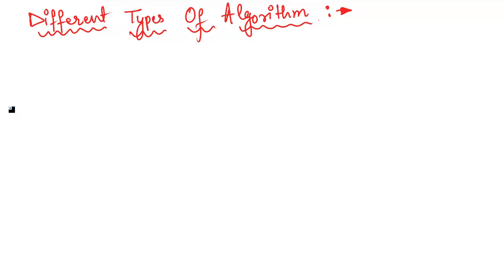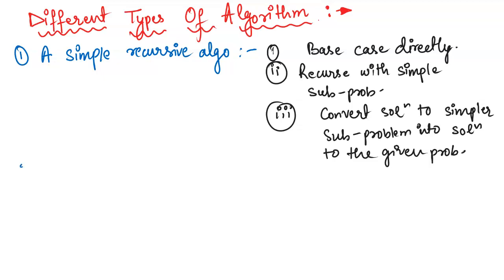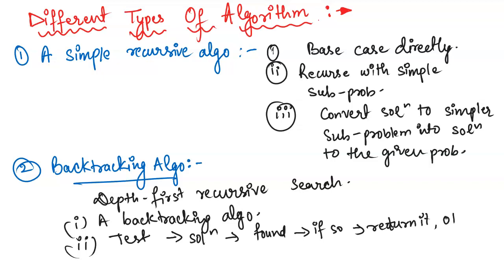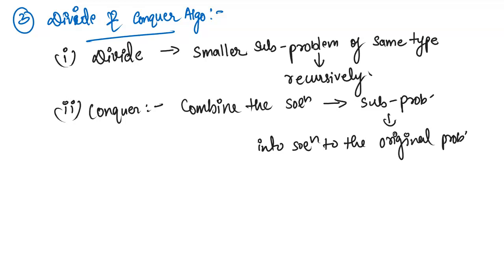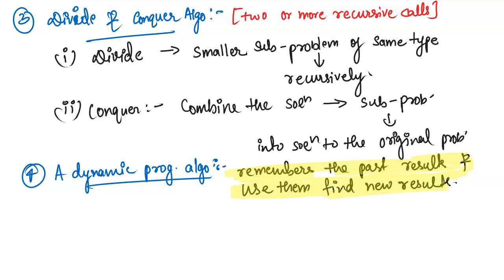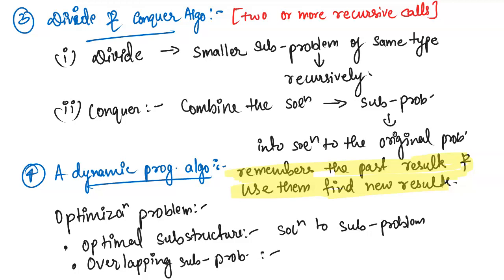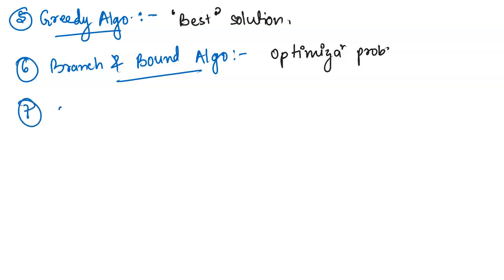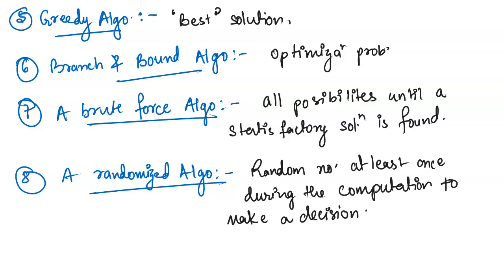8- DIFFERENT TYPES OF ALGORITHM | DATA STRUCTURE | COMPUTER SCIENCE | SK TUTORIALS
8- DIFFERENT TYPES OF ALGORITHM | DATA STRUCTURE | COMPUTER SCIENCE | SK TUTORIALS
In this video you will understand about  DIFFERENT TYPES OF ALGORITHM IN DATA STRUCTURE  in easy way.

This video is prepared for your convenience. You can understand these concepts at your own pace sitting at home without anyone's help. So enjoy this freedom of education.